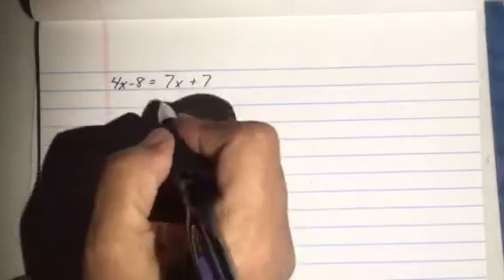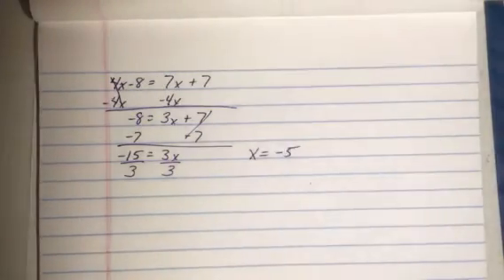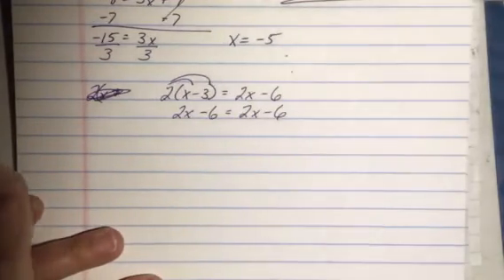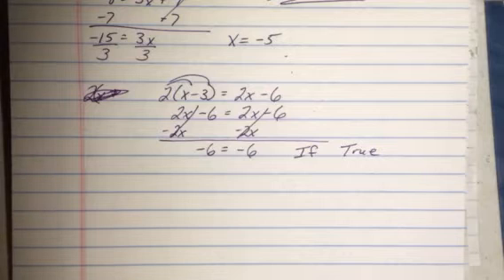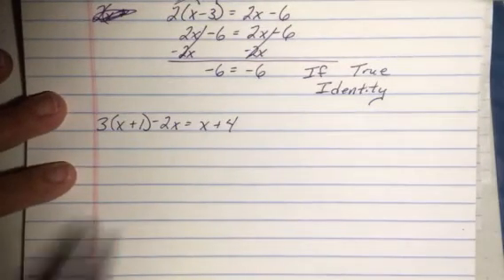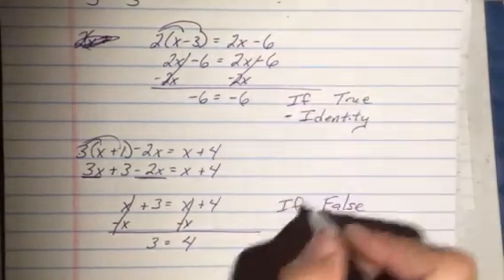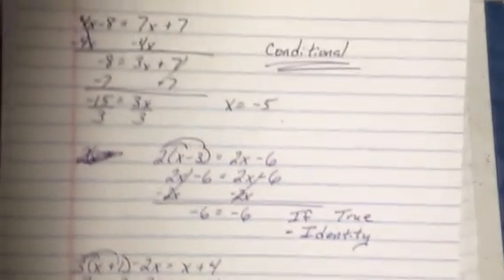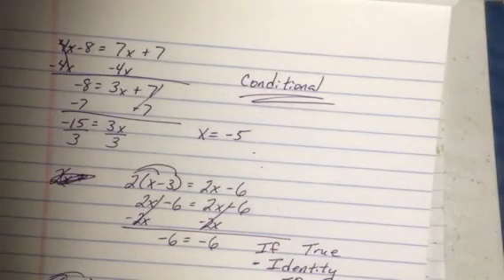Conditional, contradiction, identity equations